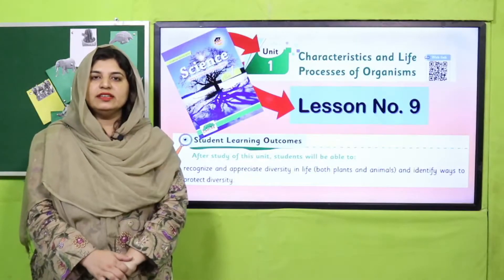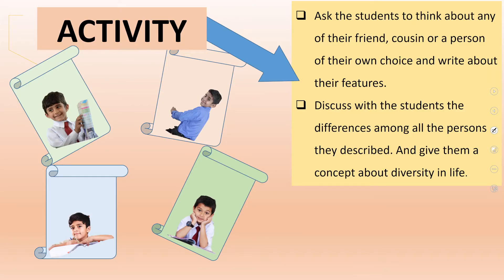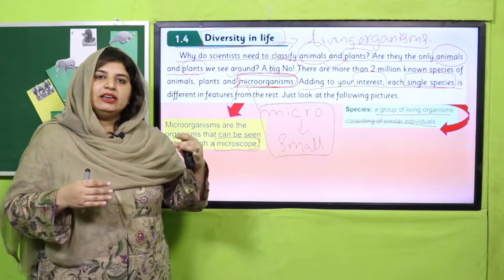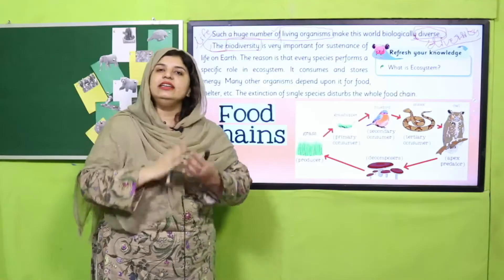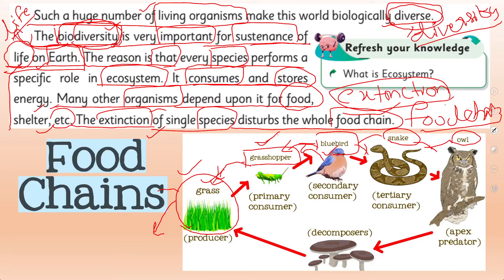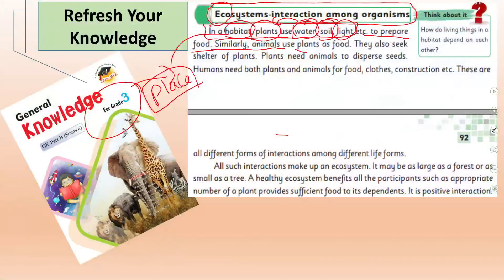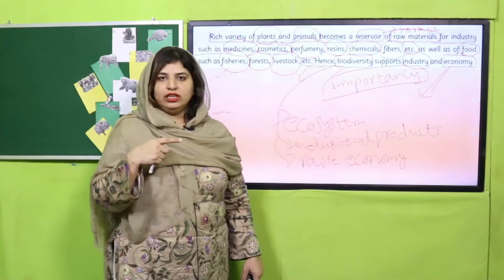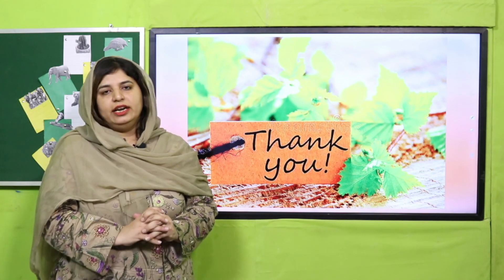Science Grade 4 Unit 1 Lecture 9 || SNC 2020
1. PowerPoint Presentation

2. Lesson Plan

3. Worksheet/Activity